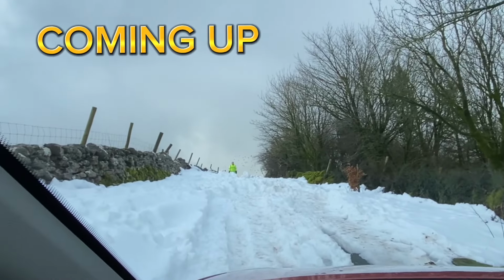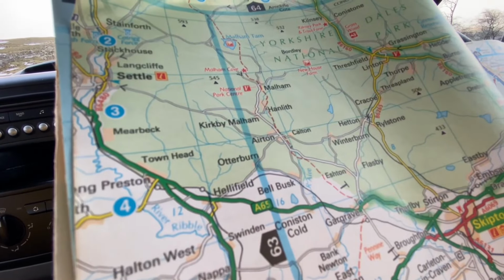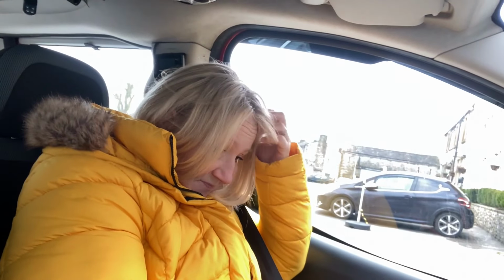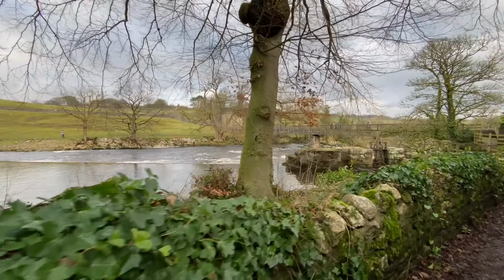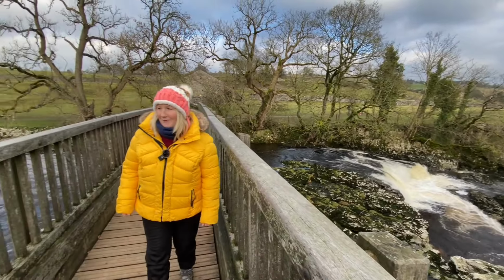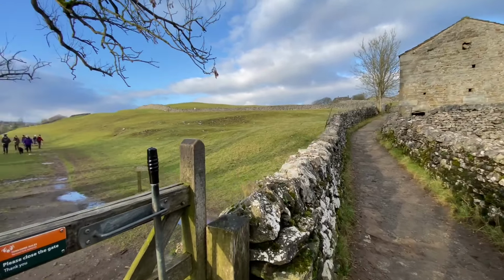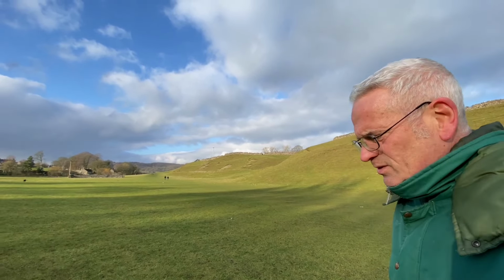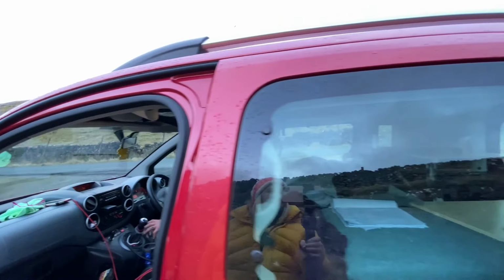DID NOT plan this! LINTON FALLS YORKSHIRE DALES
The plan was to head to Malham Cove but with a few snow-covered roads and one of us getting sidetracked down memory lane….we managed to turn this in to yet another great adventure! And a good stealthy park up for the night!